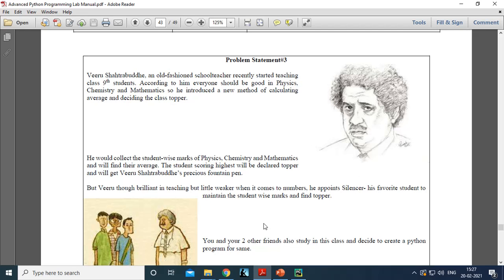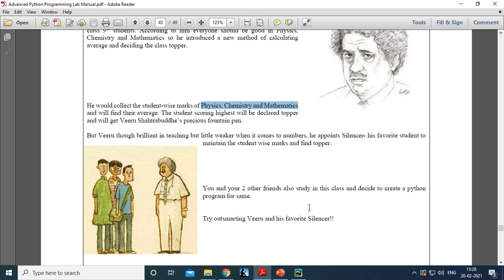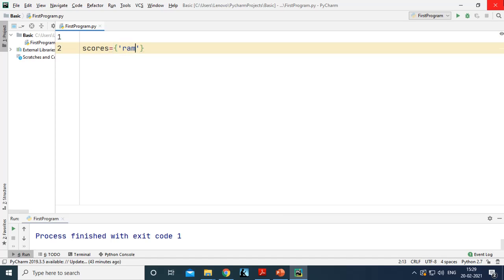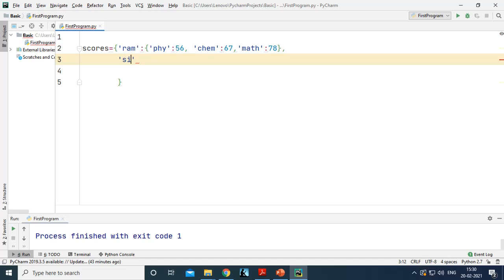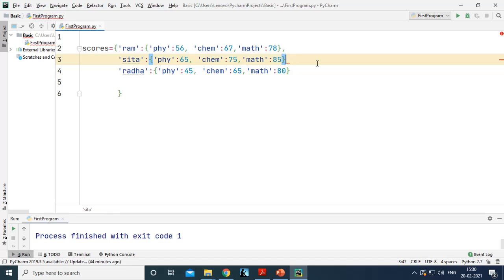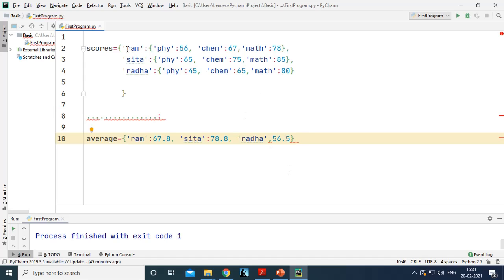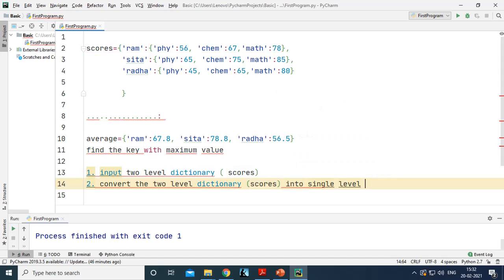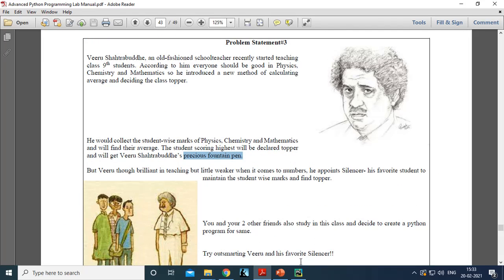Dictionary Problem Statement Find Topper of Class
Discussion on problem statements given in various programming courses assignments